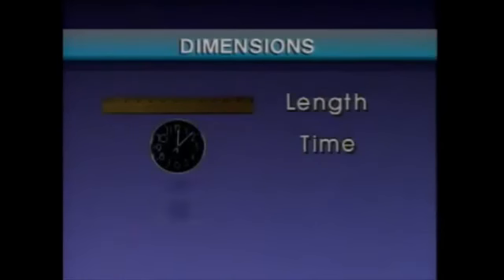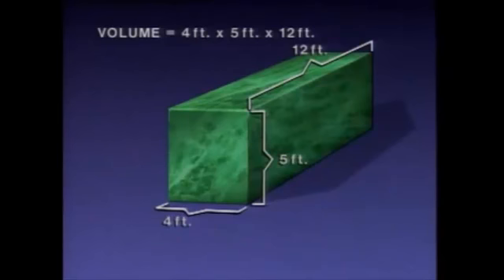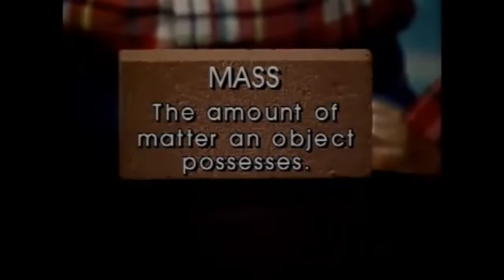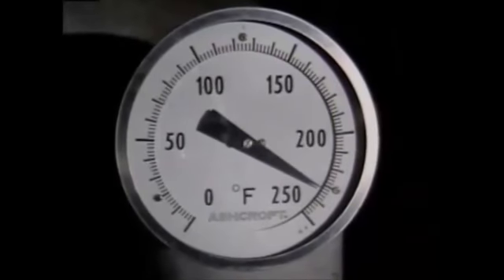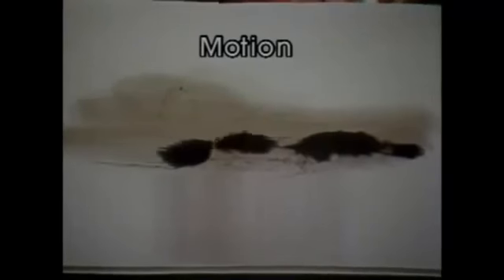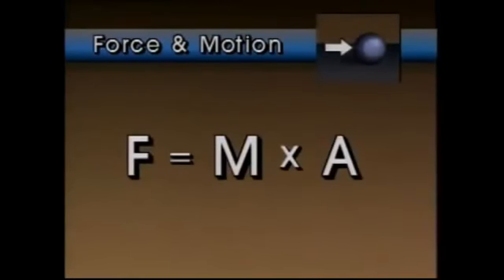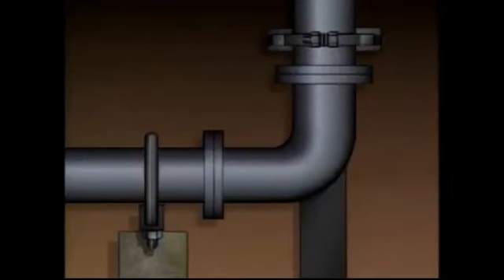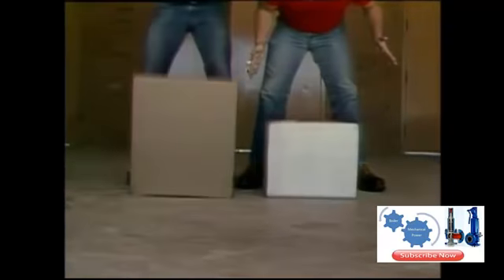Basic Principles 2-12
Basic Principles